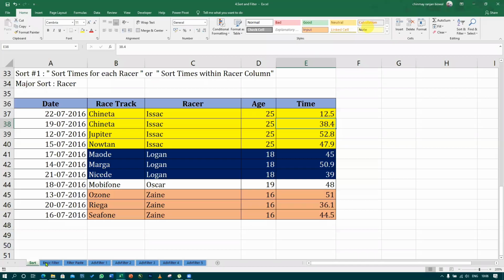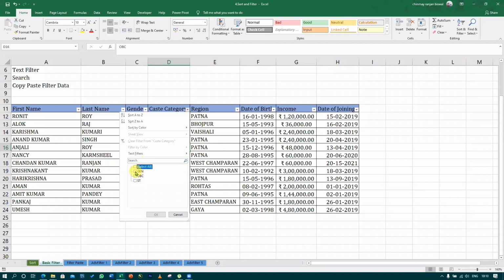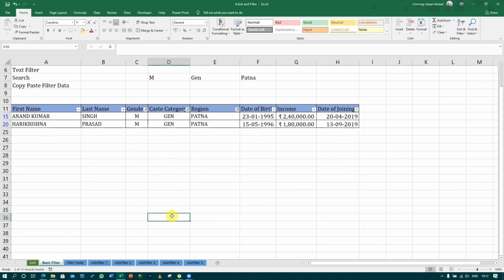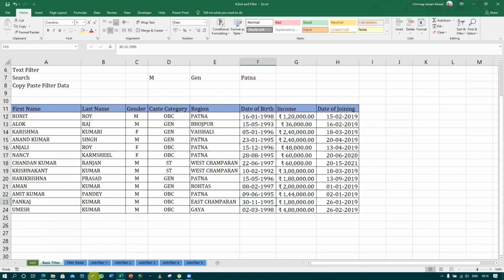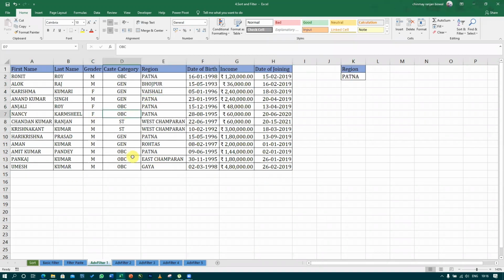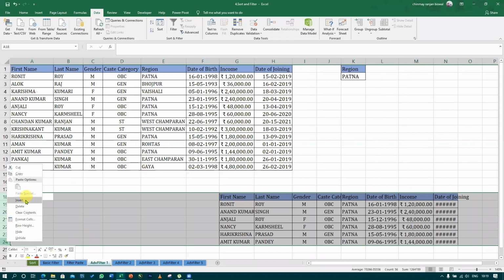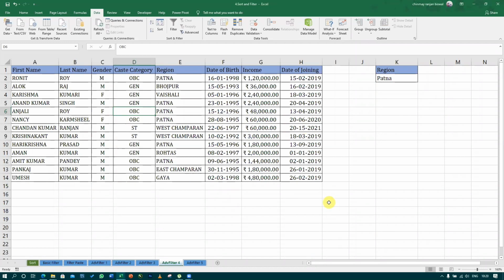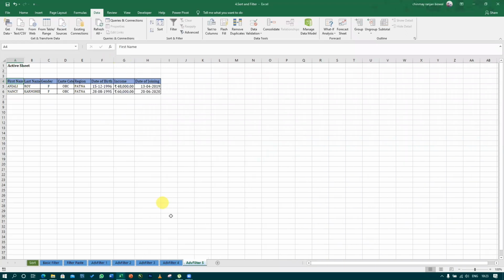How to do filtering in excel sheet